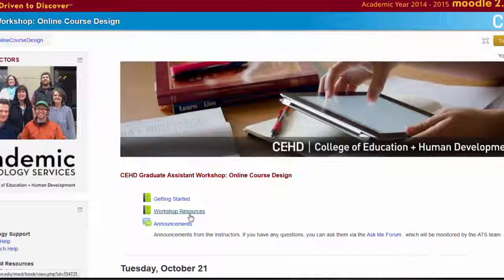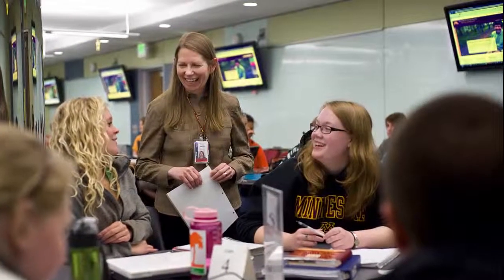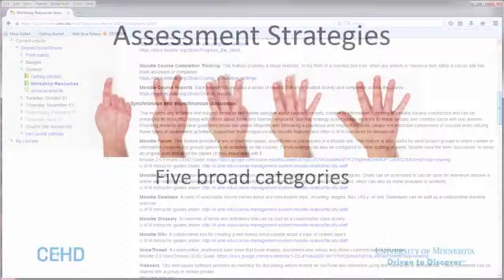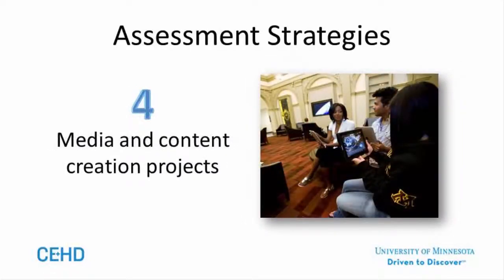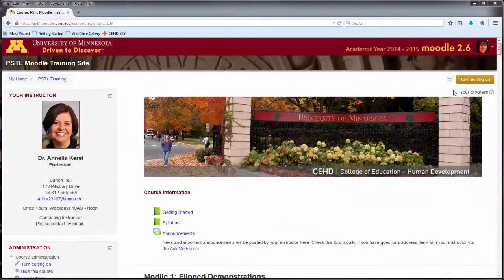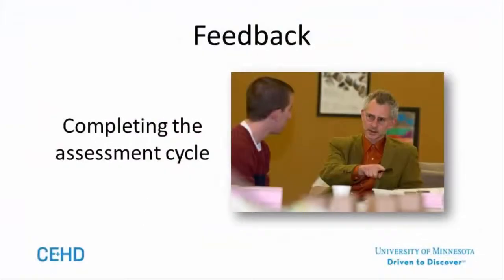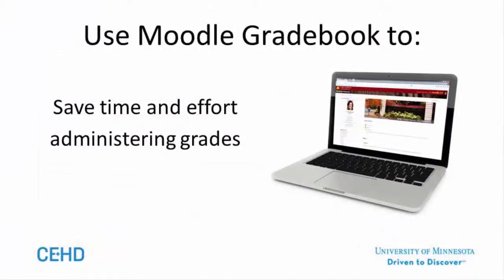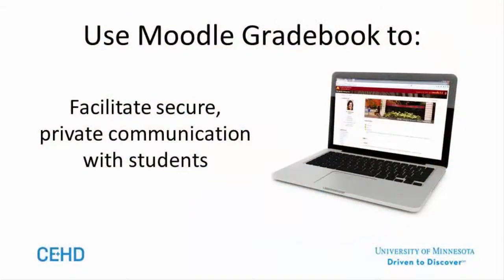CEHD Online Course Design: Assessment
A brief video about recommended assessment practices and related supportive academic technologies.